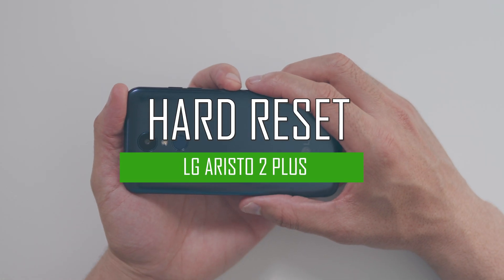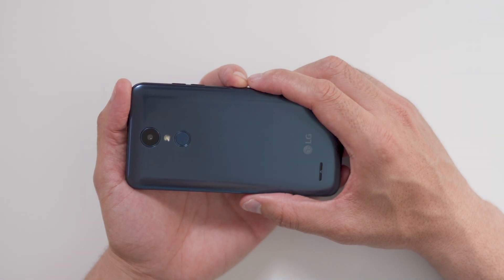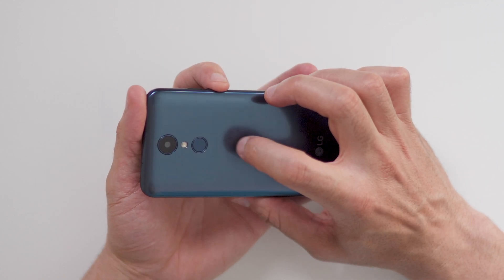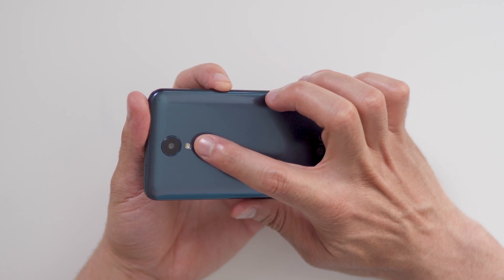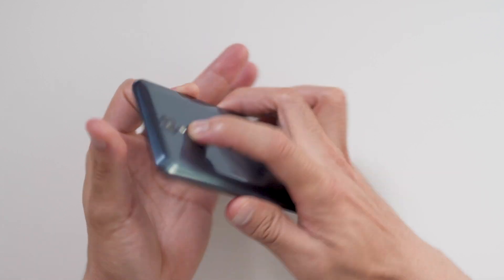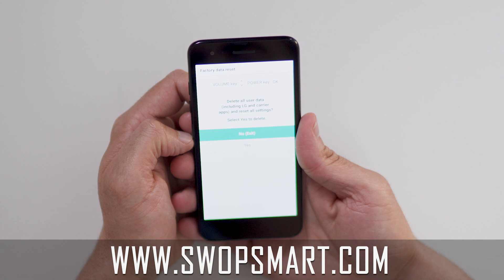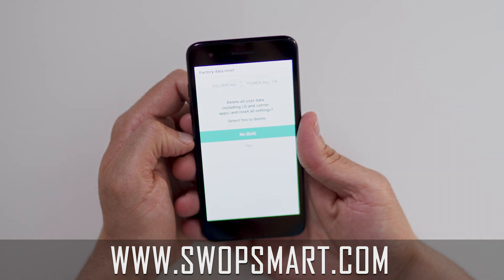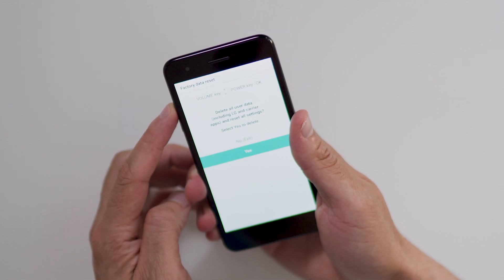How to Restore LG Aristo 2 Plus to Factory Settings - Hard Reset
Learn how to hard reset your LG Aristo 2 Plus by following this video. The instructions on this video can be used on all variants of the Aristo 2 Plus.

Tutorial works on models:
LG Aristo 2 Plus

How much is your LG Aristo 2 Plus?